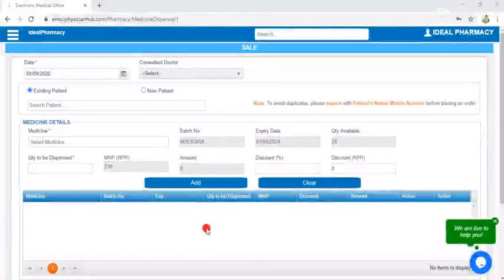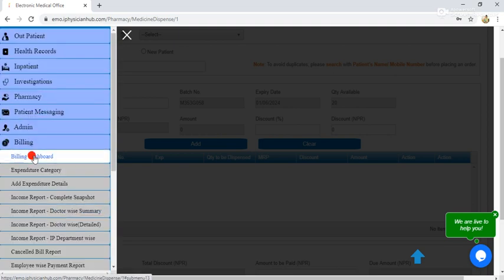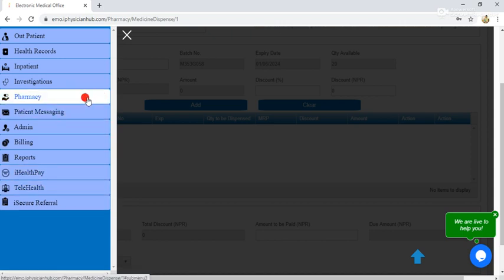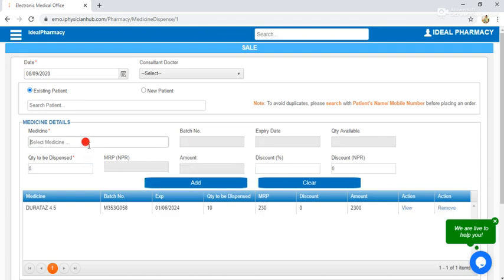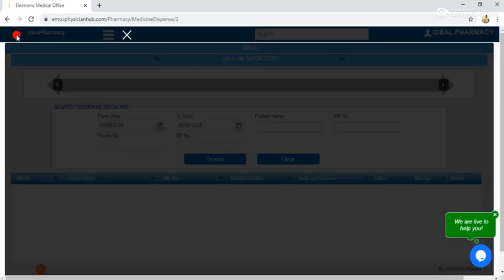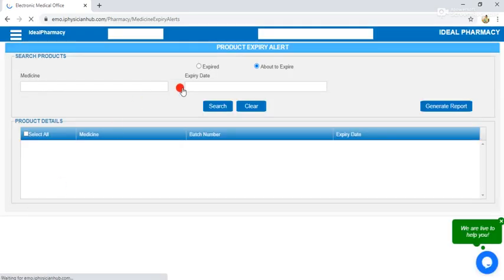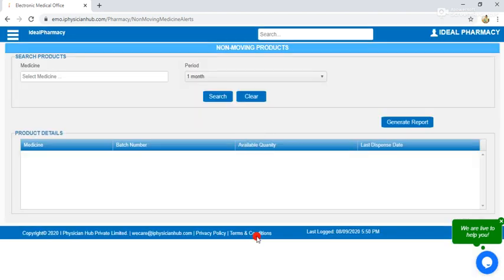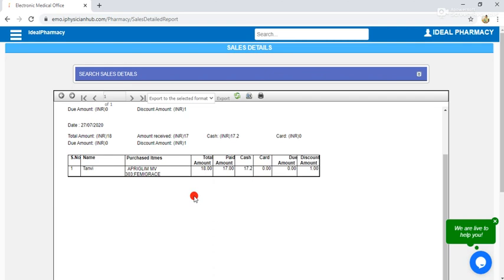EMO - iPharmacy Live Demo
Live demo of EMO - iPharmacy Software